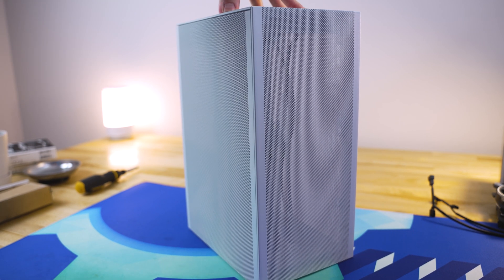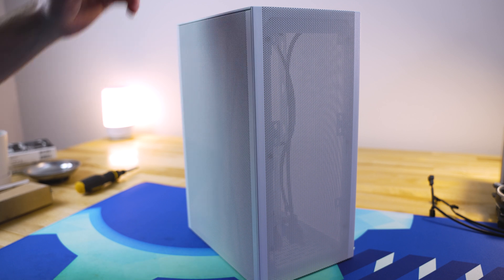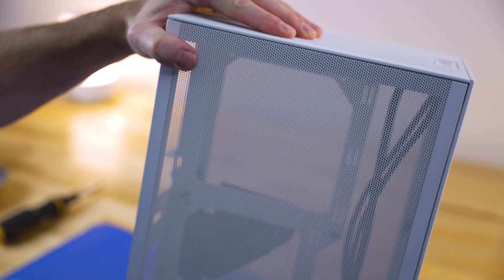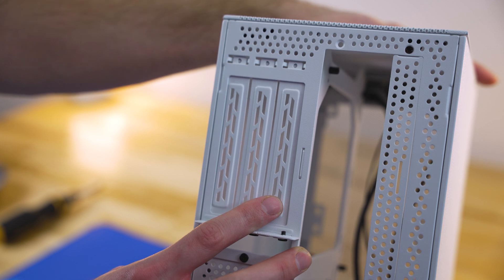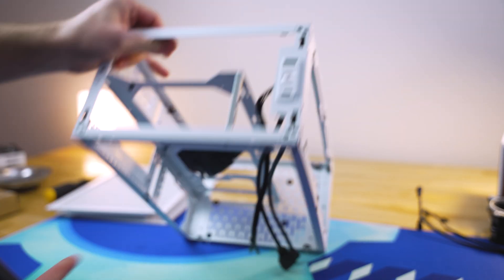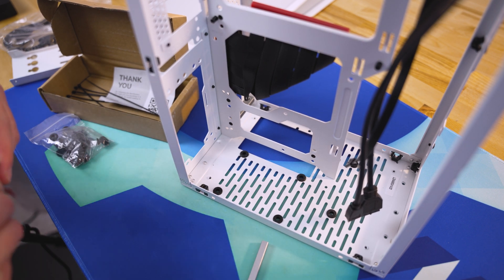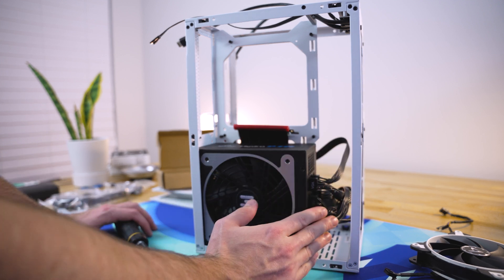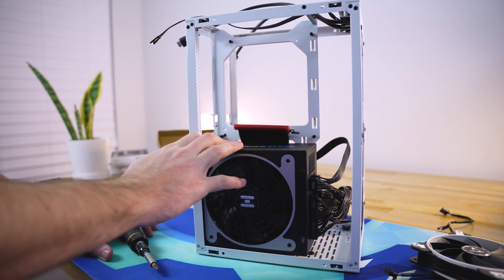How To Build A PC In The SSUPD Meshlicious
How to build in the SSUPD Meshlicous PC case from SSUPD. This will be a guide and strategy on which components to install specific to the case itself.

Meshlicious available to purchase (Amazon)
PC Parts List (that are available):
FSP Hydro PTM 750W PSU
PowerColor Hellound 6700XT (dont overpay for this)
ARCTIC BioniX F120

JDTechGear